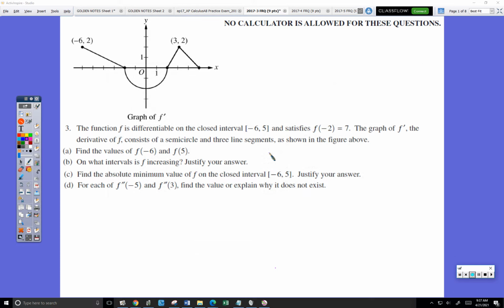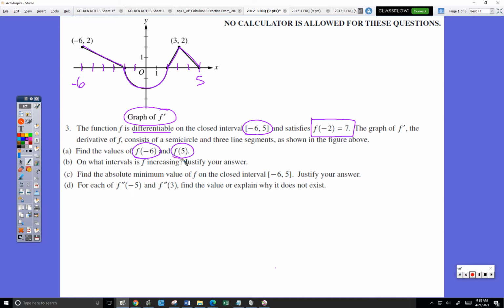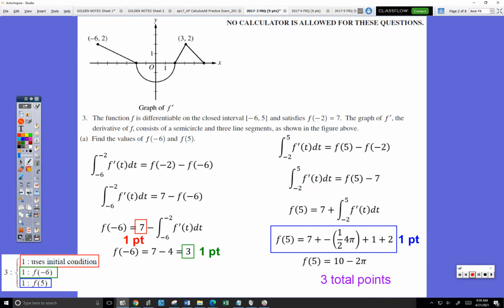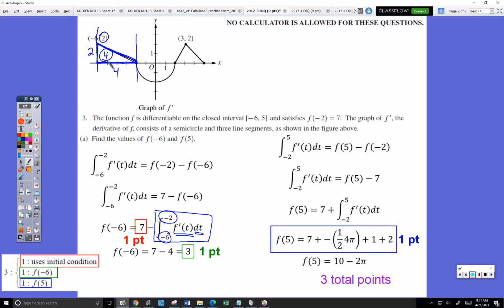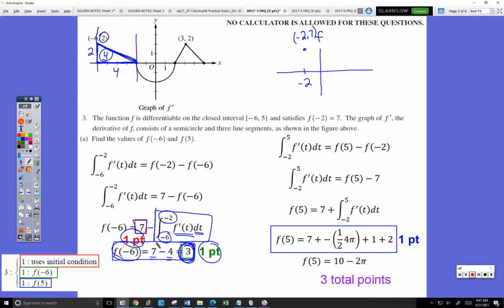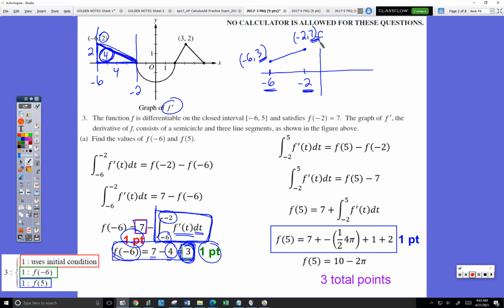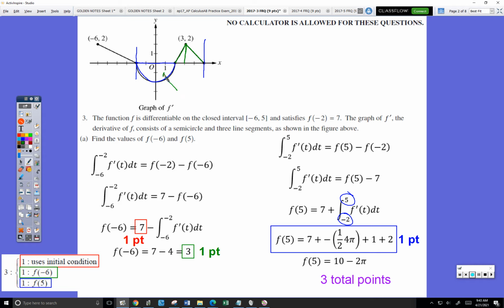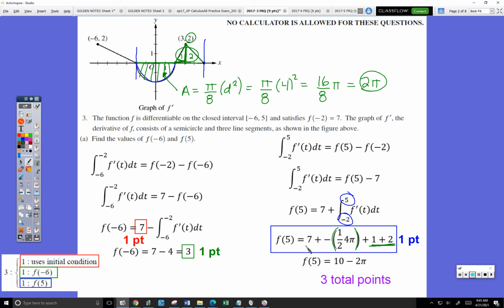2017 AB FRQ